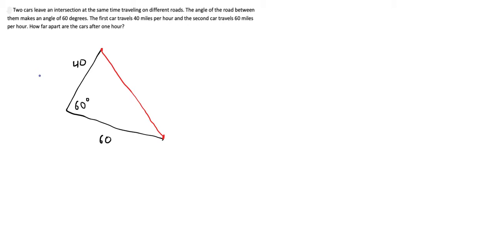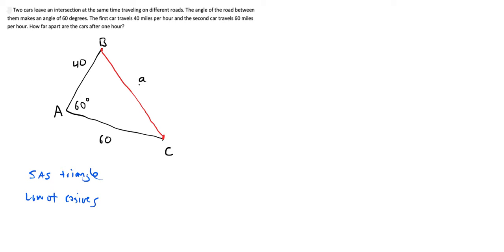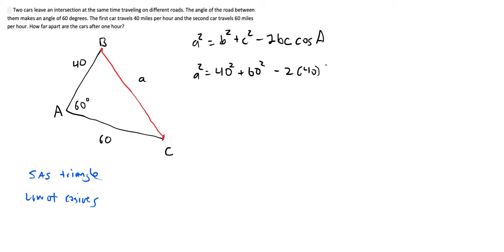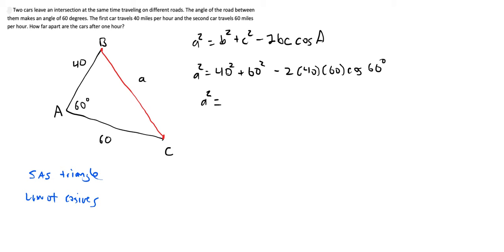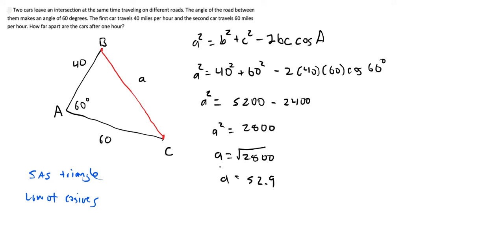127 8 2 3